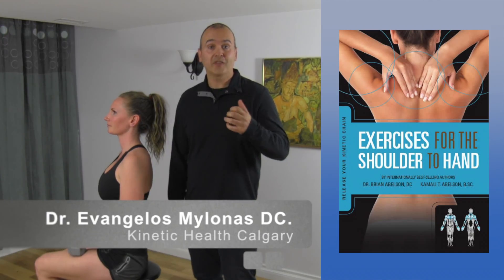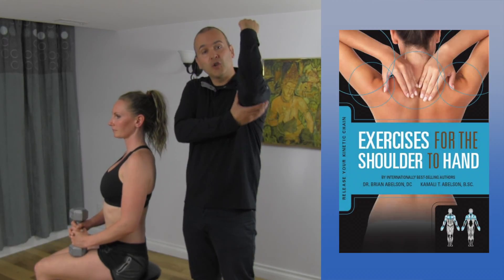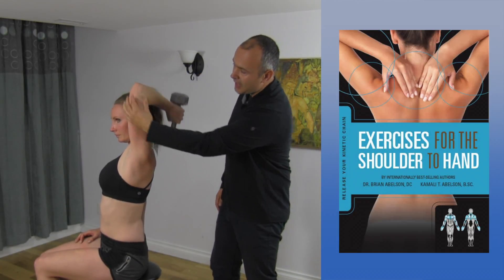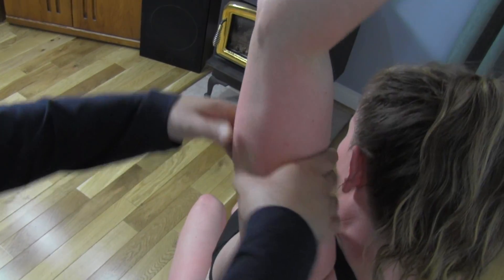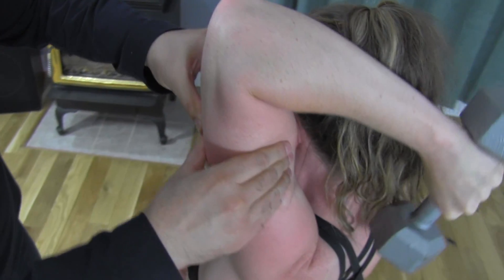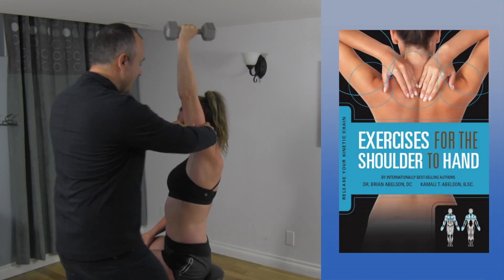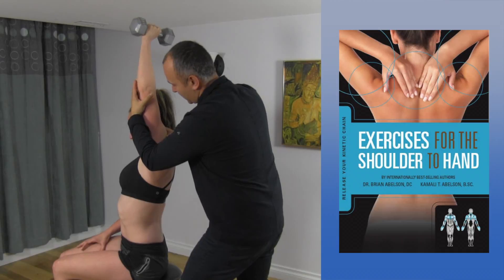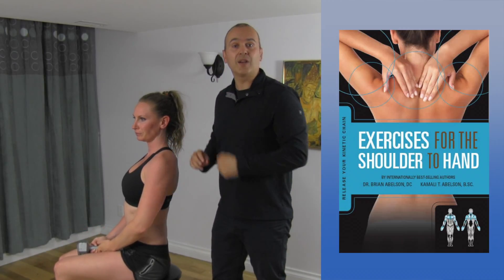Triceps Muscle Release - MSR Exercise Protocol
Triceps Muscle Release - A triceps muscle tear can occur in several locations: the back of the upper arm, the belly of the muscle, or commonly near its attachment point at the back of the elbow. This video demonstrates a triceps muscle release using one of the MSR procedures.

00:00 Introduction
00:45 Triceps Release